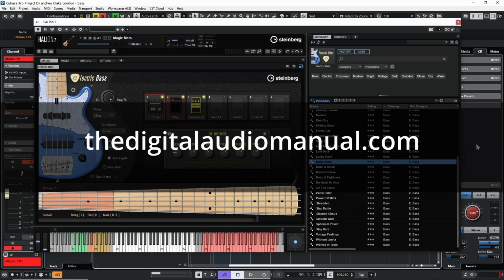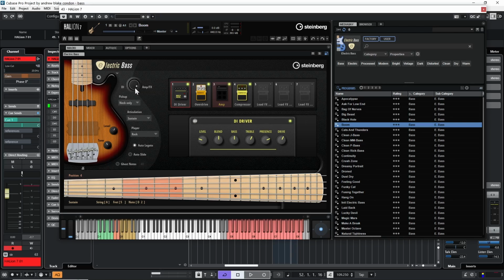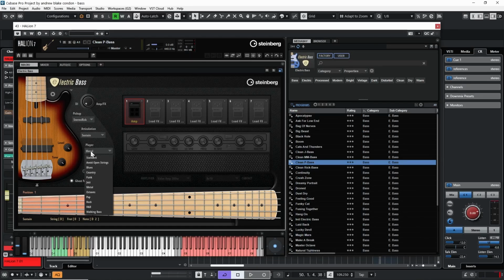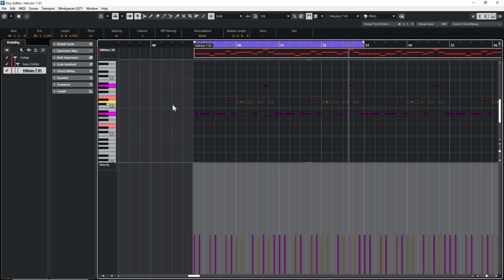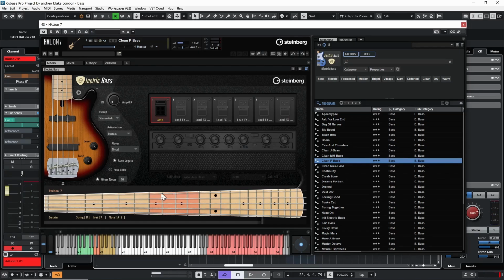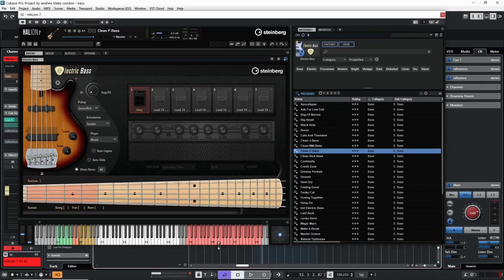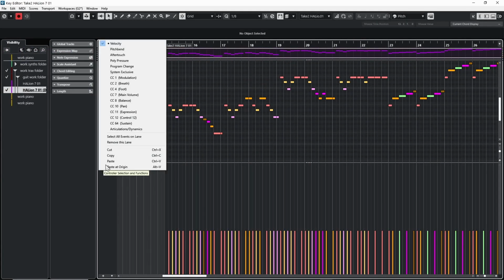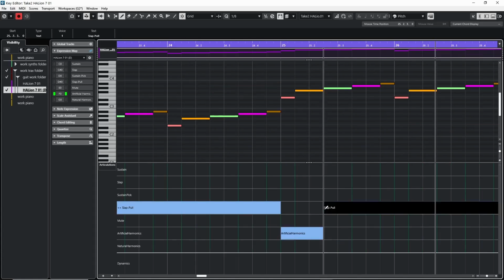Electric Bass of Absolute 6 in Cubase 13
Stop Wasting Time ! It will save you hours of referencing, frustration and time when you are trying to learn and master Cubase, Wavelab and other music software
Constantly Updated ….